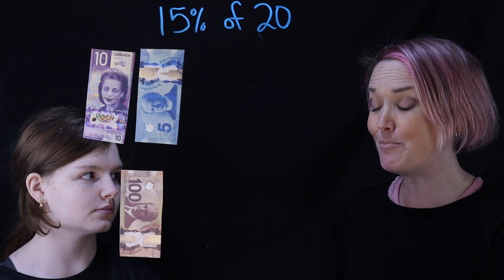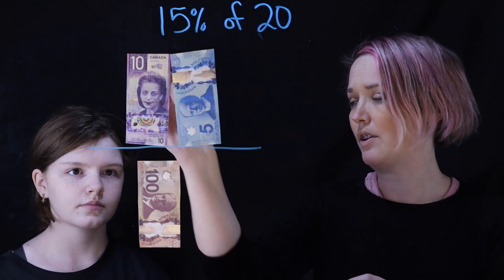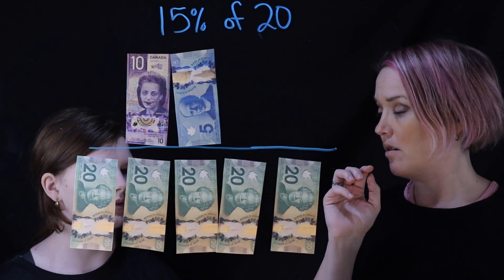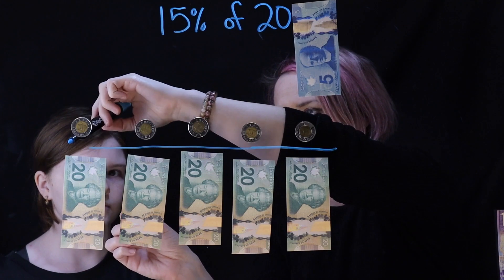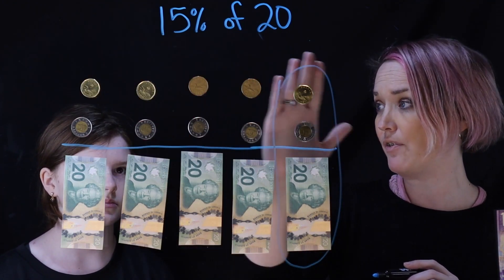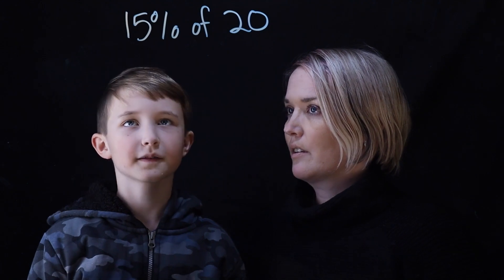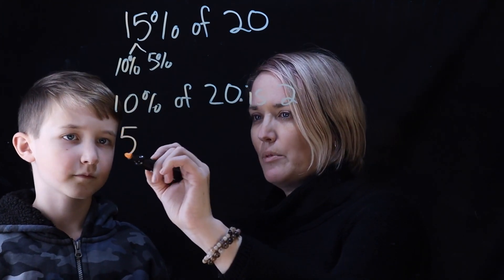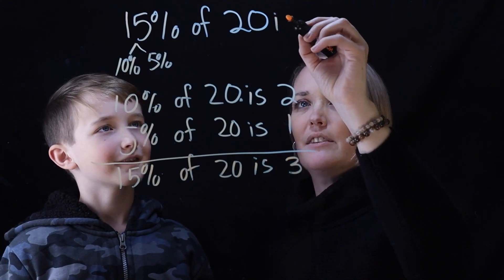Mental Math: 15 percent of 20